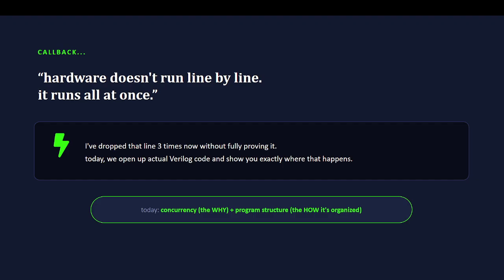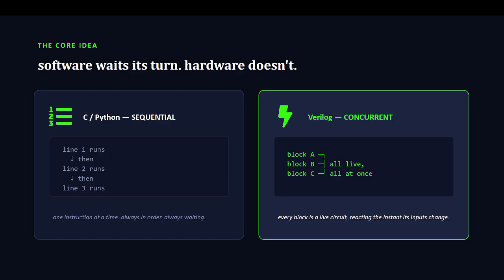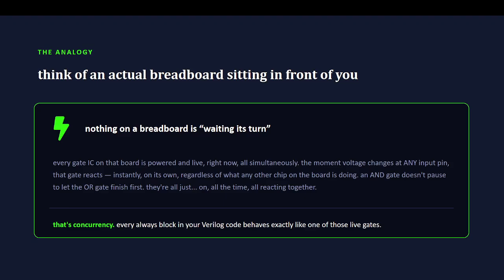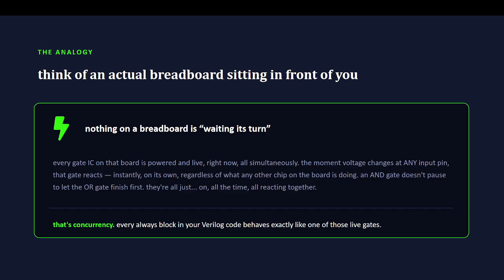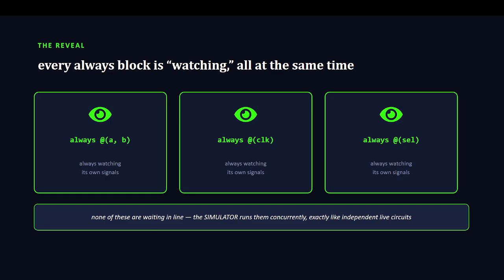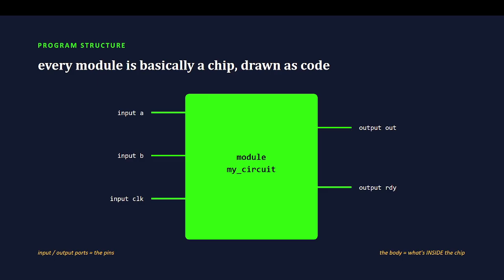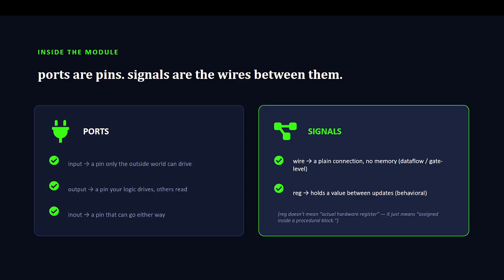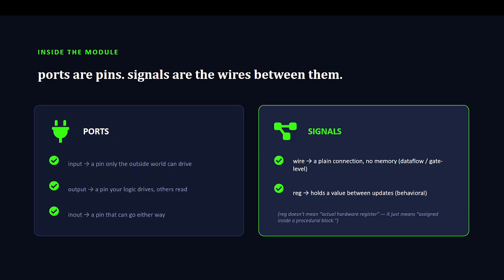"Concurrency in Verilog Explained: Why Hardware Runs All at Once"| RGPV HDL ED302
"Hardware doesn't run line by line, it runs all at once." We've said this three times across this playlist without proving it — today, that changes.

In this video, we crack open actual Verilog code to show exactly where concurrency happens, using a real electronics analogy: think of a breadboard where every gate IC is live and reacting simultaneously, with nothing "waiting its turn." You'll see why multiple always blocks in the same module all run independently and at the same time, and why reordering them in your code changes absolutely nothing about the simulated hardware.

We also break down Verilog program structure — how a module is organized like a chip's datasheet: input/output/inout ports as the pins, and wire vs reg as the internal signals connecting your logic together.

This is our Introduction to HDL playlist (ED 302), continuing our Unit 1 series — built for VLSI Design & Technology students, and for anyone who wants Verilog's execution model to finally make sense.

📌 What's covered:
The callback — proving "all at once" for real
Sequential (software) vs Concurrent (hardware)
The breadboard analogy for concurrency
The reveal: parallel always blocks
Program structure — a module as a chip's pinout
Ports vs signals: input/output/inout, wire vs reg
The big idea: order in code ≠ order of execution